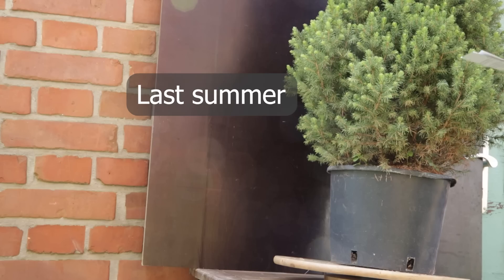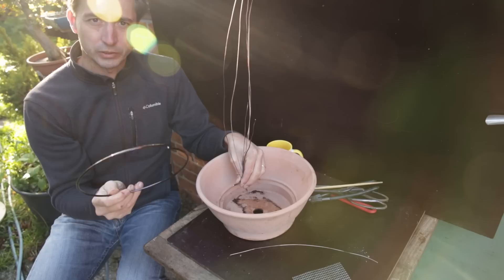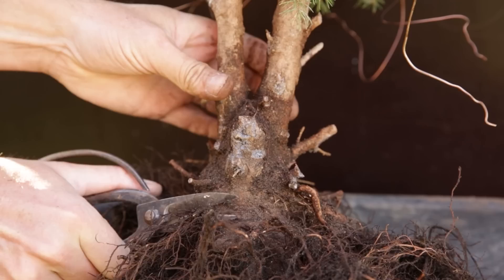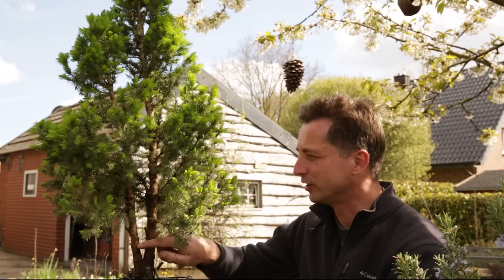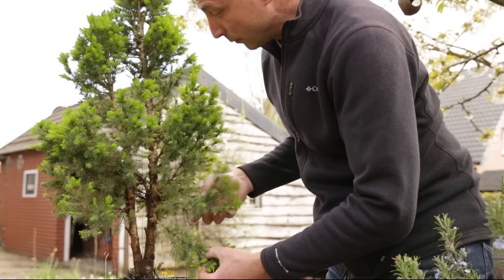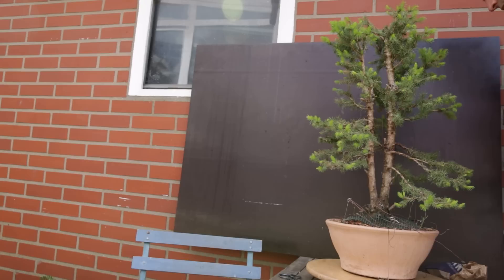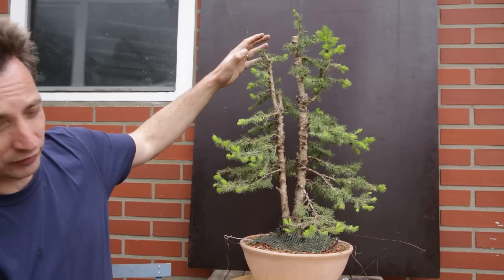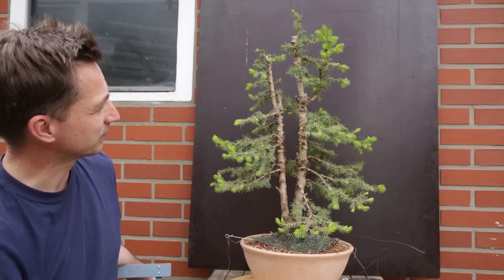Affordable Spruce Bonsai ! Begin a bonsai for 50 bucks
WIth lots of money, anybody can buy bonsai. But if on more of a budget, what will 50 bucks get you, if you have to buy substrate, pots, and a plant? Follow me as I search for plants at a nursery, repot, and do a first styling of affordable bonsai material

The original 50 dollar bonsai challenge took place last year. At the time, I styled a yew (My Yew
) , but I also brought home a spruce. This tree was only lightly prunes at the time. now it is time to go through this picea and do a first styling.

0:00 50 euro bonsai challenge
0:30 Tree origin and plan in this video
1:35 First repotting picea for bonsai from nursery container
3:15 Bare-rooting a picea pre bonsai rootbal
6:01 repotting bare-rooted picea pre bonsai
7:26 First styling when creating a Picea [spruce] bonsai
9:37 Understanding wiring out foliage pads for Picea bonsai development
10:49 Pruning back spruce (picea) pre bonsai for development
14:24 Bonsai design Dilemma: Spruce bonsai
15:36 Discussing Spruce bonsai design
16:10 Call to all with a 50 dollar bonsai challenge
17:39 Update on 50 dollar bonsai challenge yew of last year

I am asking all the original participants: Share an update!

(Who am I missing? Drop me a comment with other videos in the challenge!):

@expressionsofgracebonsai explicitly challenged me, when I was done recording my video, after some informal challenges by chat / comments!

Chapters: